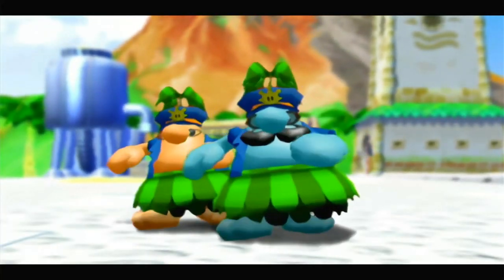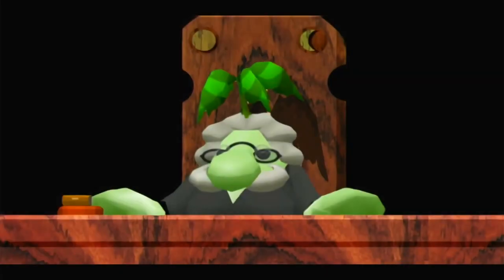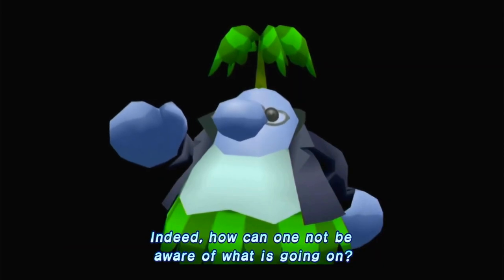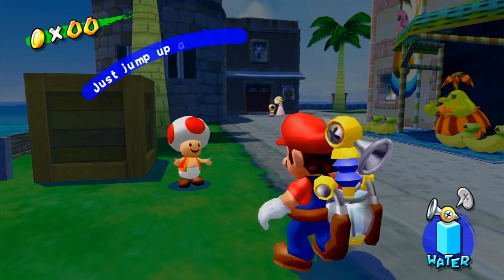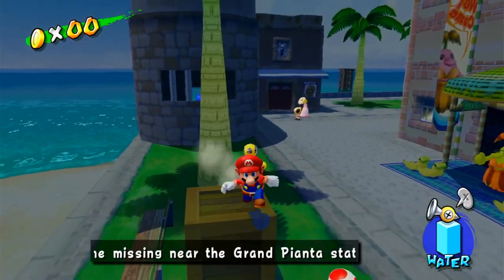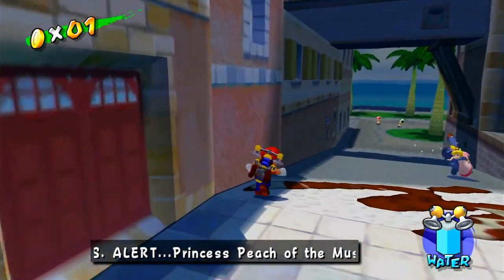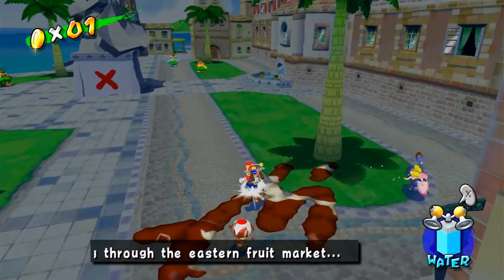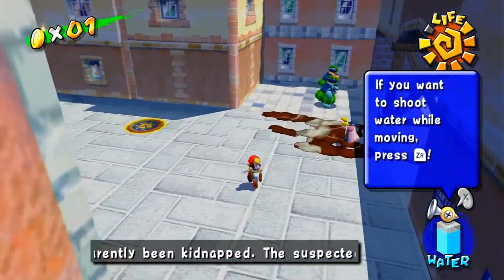Get Super Mario 3D All-Stars for $40 RIGHT NOW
- 1 entry for liking this video
- 2 entries for commenting on this video (game entries are tracked this way)
- 2 entries for hitting that bell icon.

**SOURCES**
Other possible codes that supposedly work: TIMEBACK, VISITORS